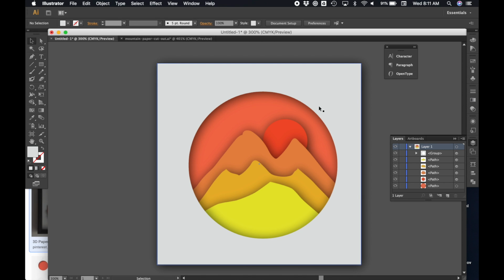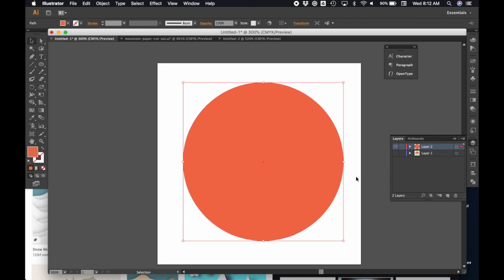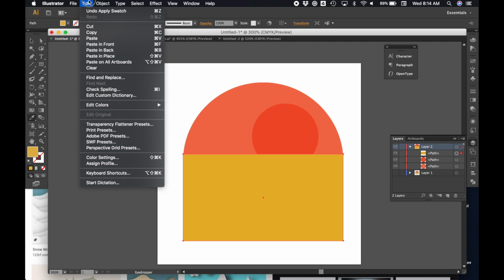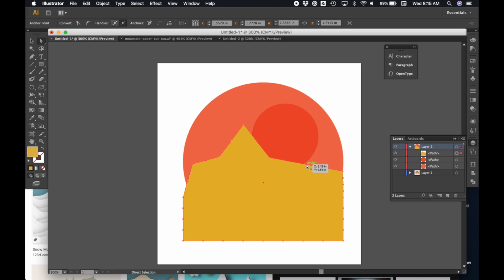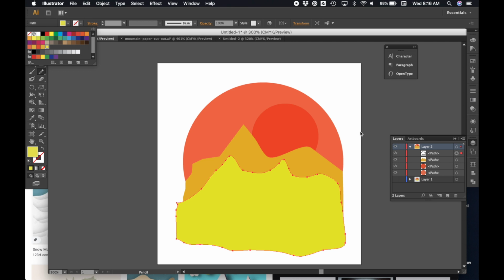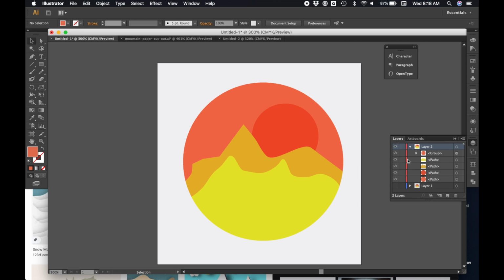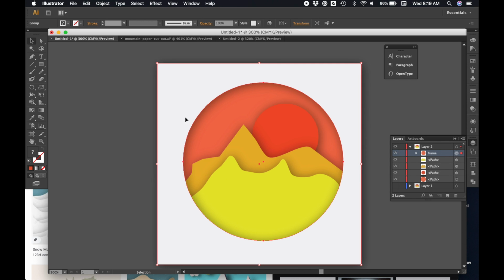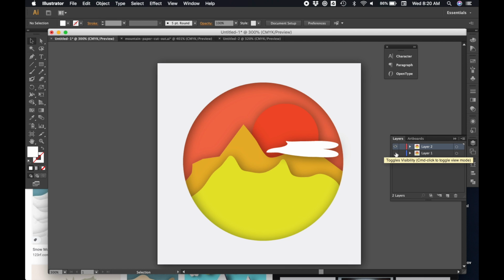How to create a Paper Cut Out Mountains Effect in Adobe Illustrator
In this video I create mountain scene that looks like it's been created with by cutting out paper, and layering it on top of each other.